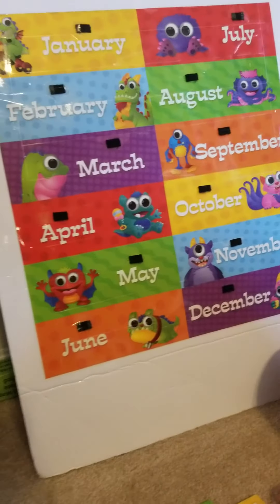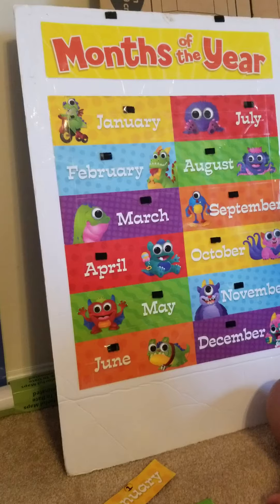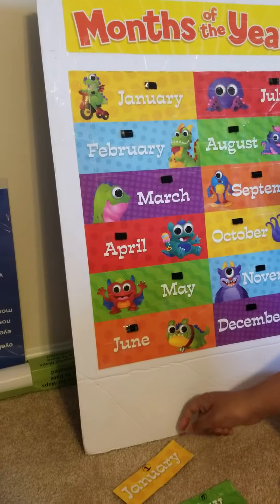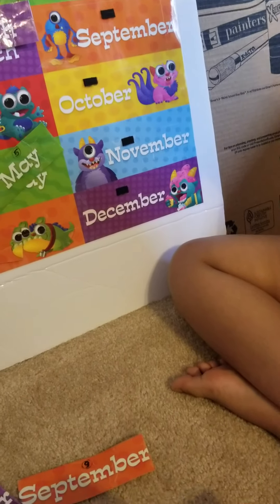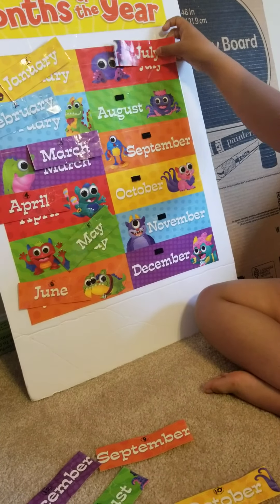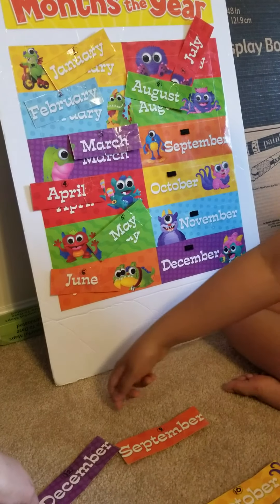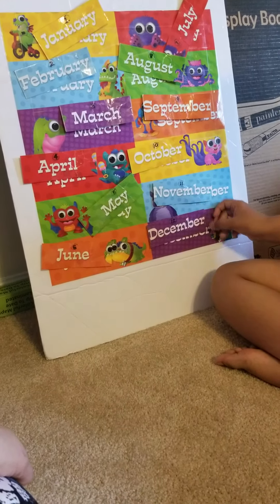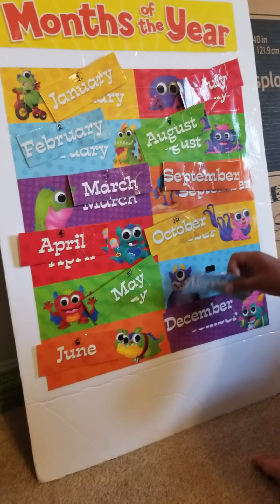Literacy: Days &Months Sequences(2)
Keshav learns to sequence his days and months  through identical and non identical matching.